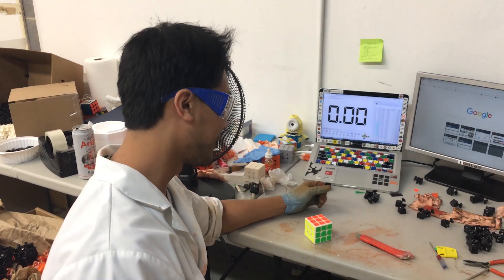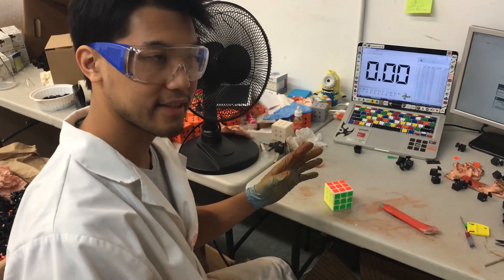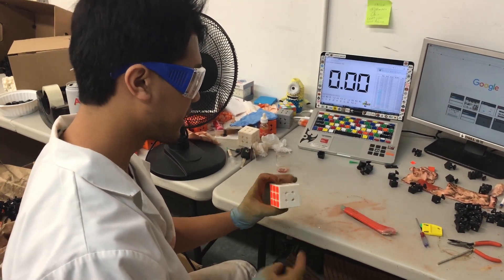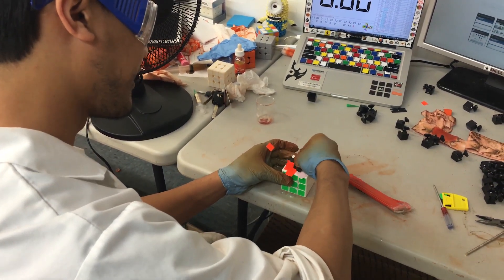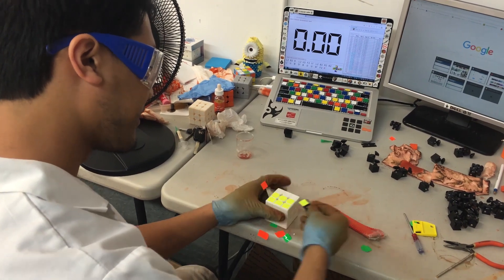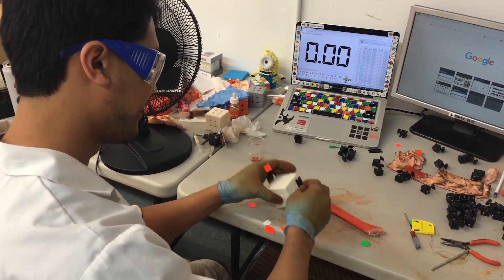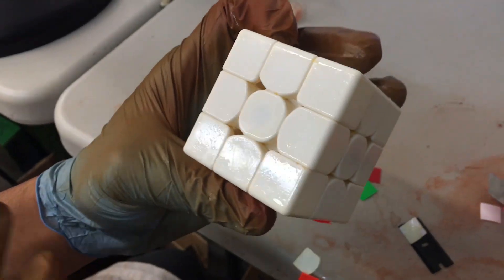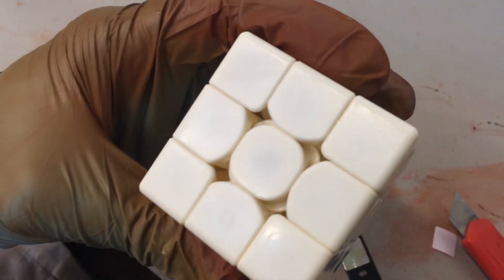This is how Cubicle Labs unstickers hundreds of cubes in a day.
If you read materials data sheets for rubiks cube plastics, you can design a chemical mix that dissolves the adhesive without dissolving the plastic.

By using chemistry, we can solve real life problems.
Stay in school kids.